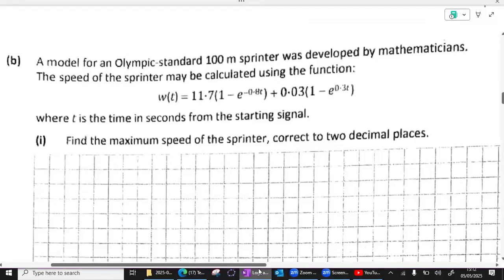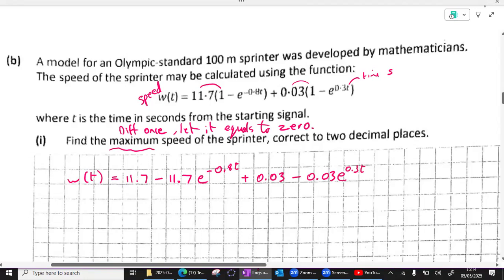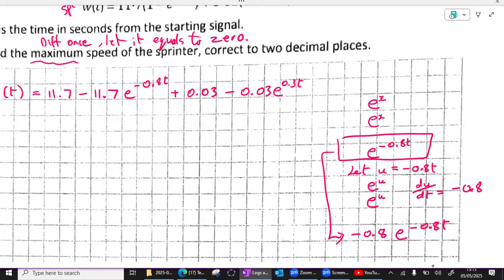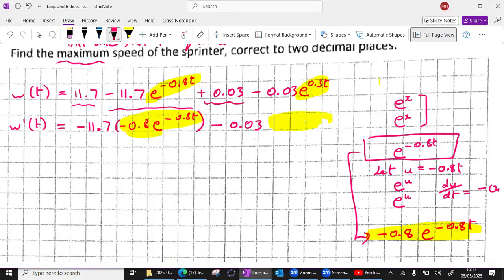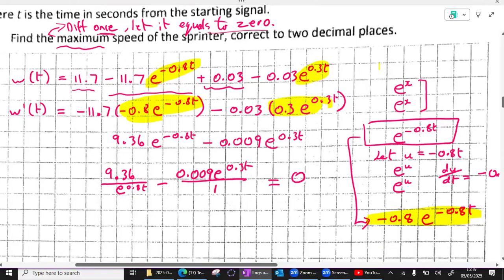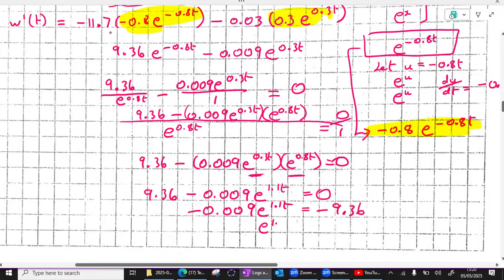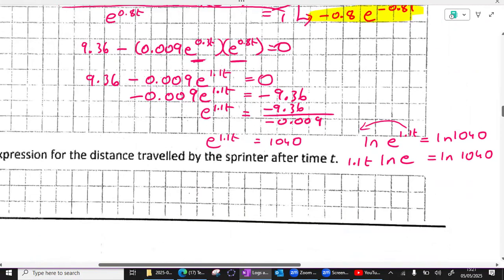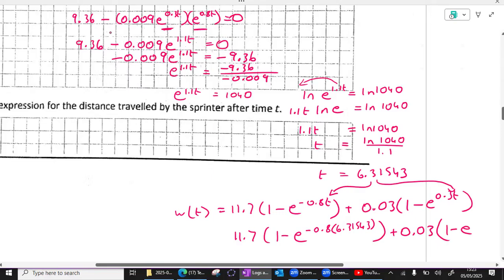Logs and Indices Test Part 2